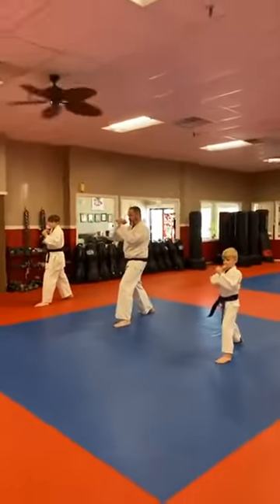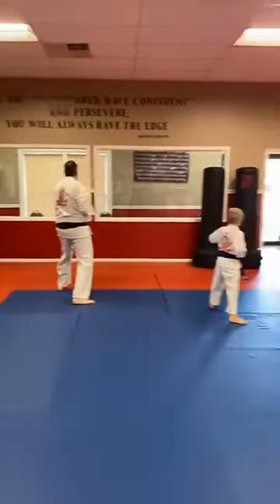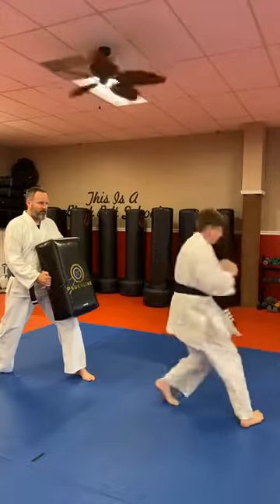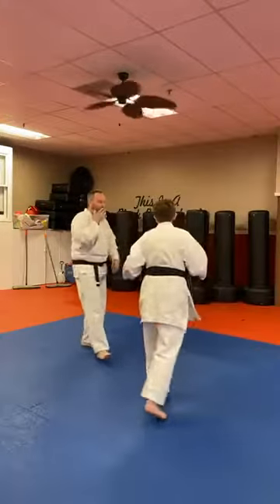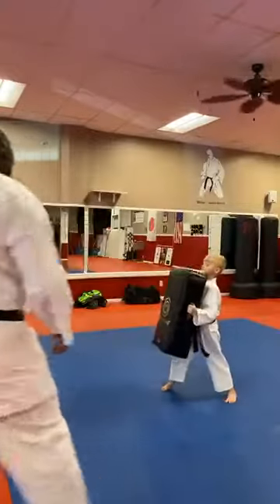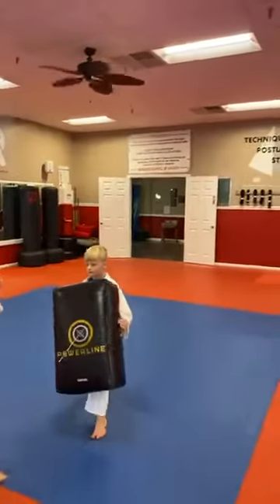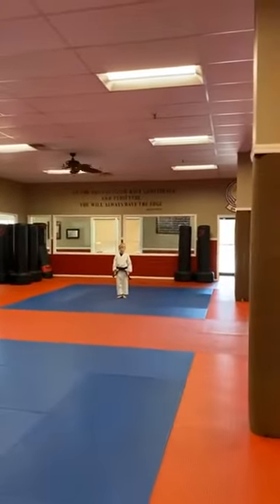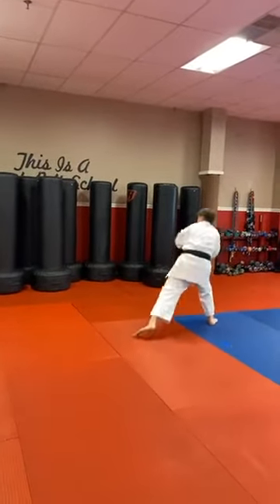Open class with Mr. Caruthers 4/12/21